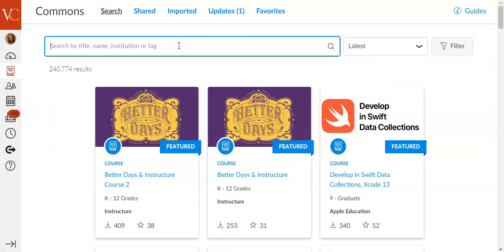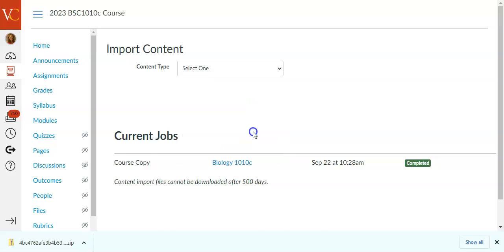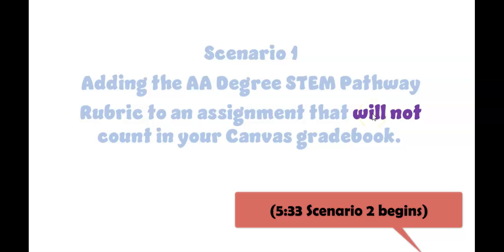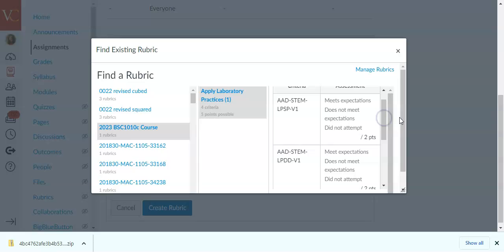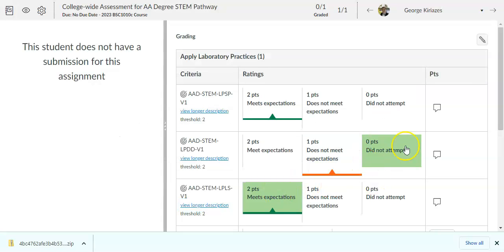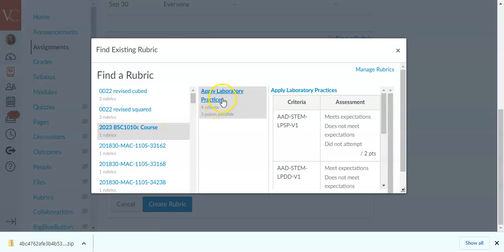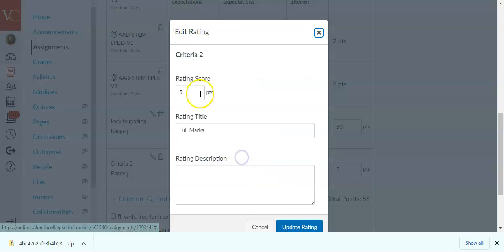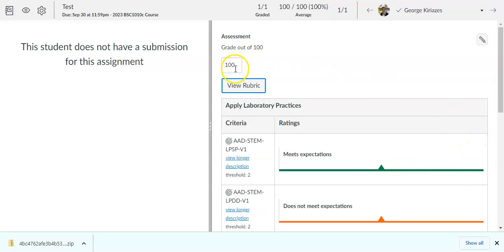AA Degree Pathway STEM rubric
This video shows how to download and import the cartridge sor the AA Degree STEM Pathway assessment. It also shows how to add the rubric to your Canvas course.